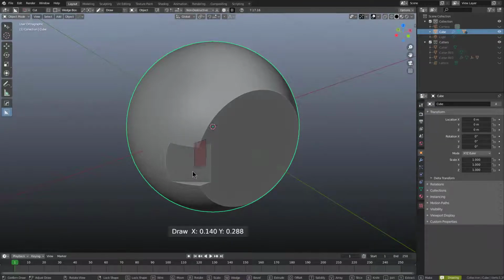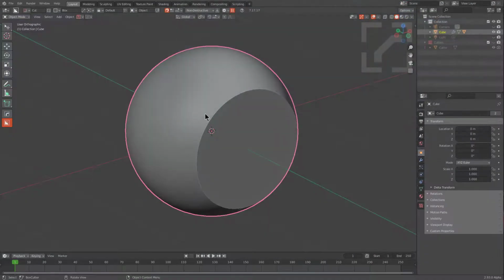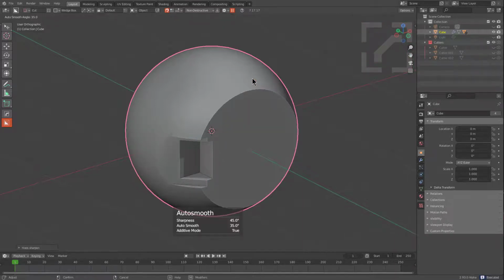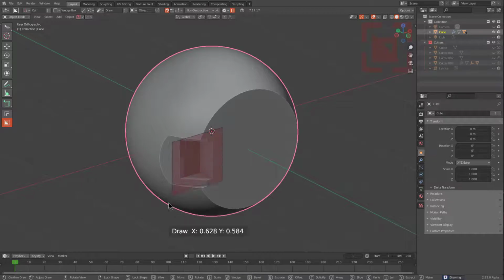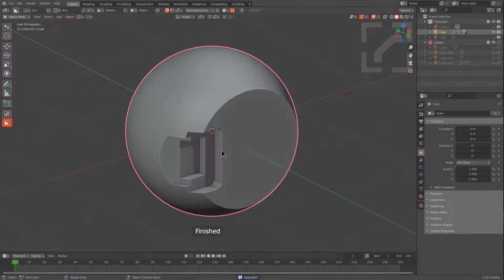boxcutter 717_17 - Wedge Adjustments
When wedge is active W has to be pressed twice to remove. It drove me crazy. Let's go over what is new in this update with wedge.